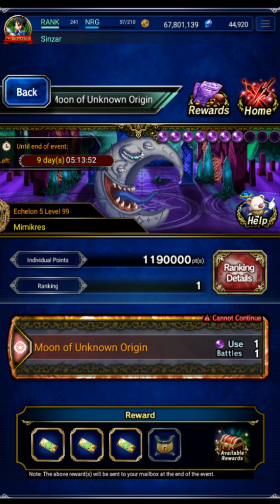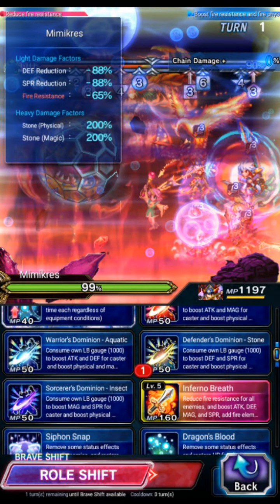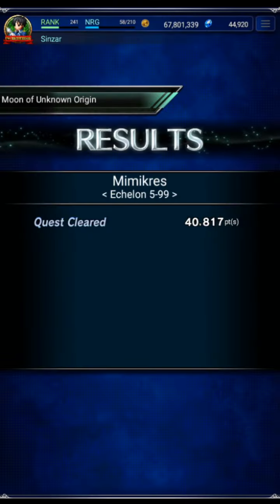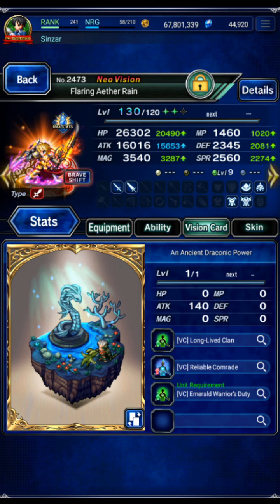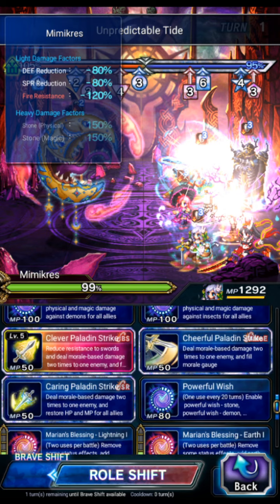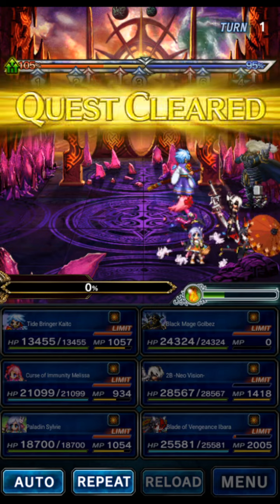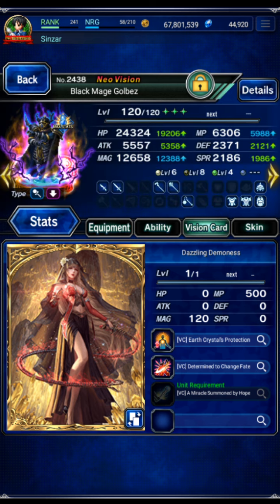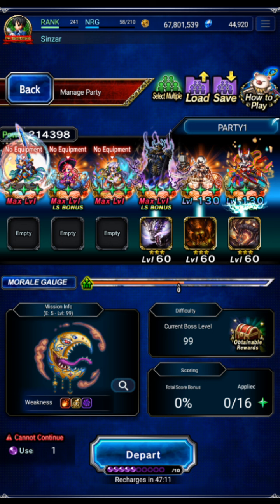OTK Moon, Two Methods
Two ways to turn one OTK this moon thing